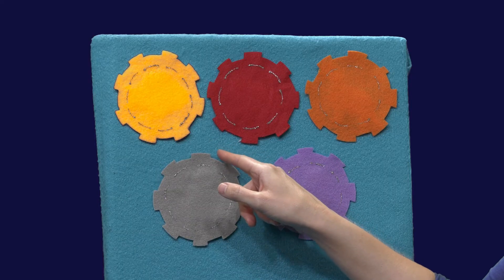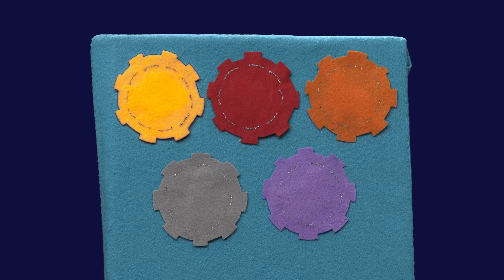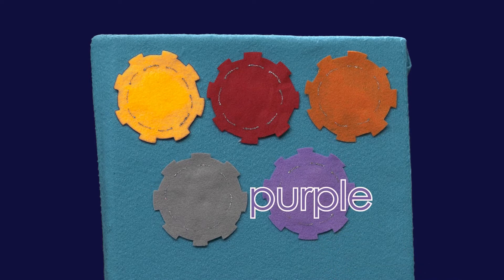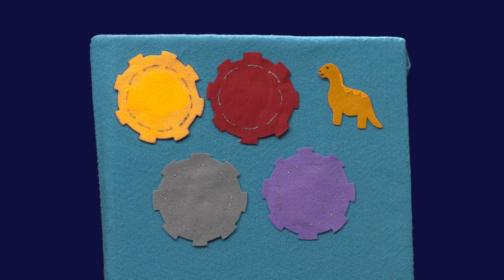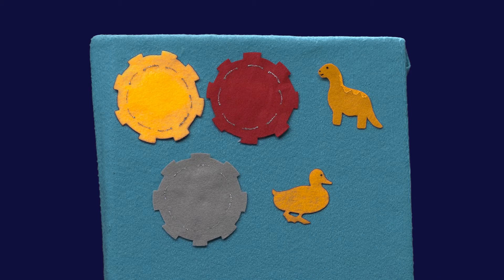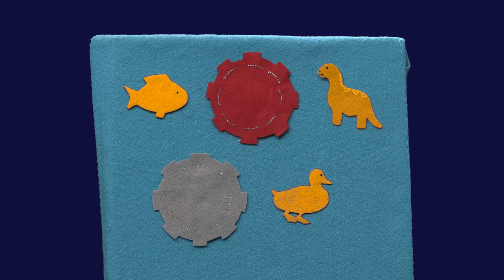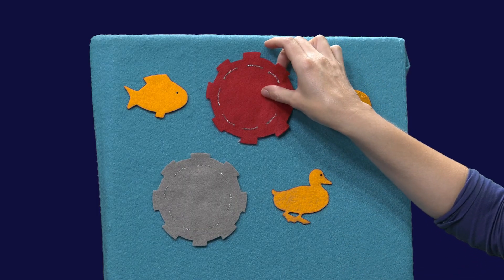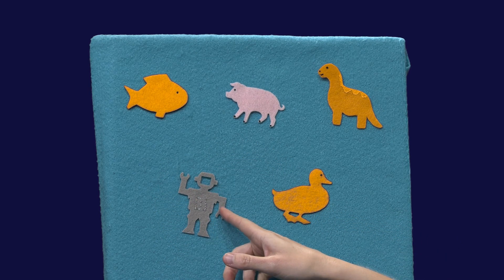Story Drop: Where Is Robot?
Can you help Miss Bethany find the robot behind all these gears?